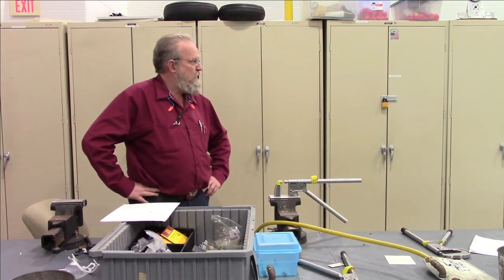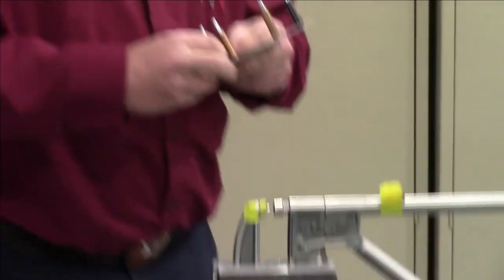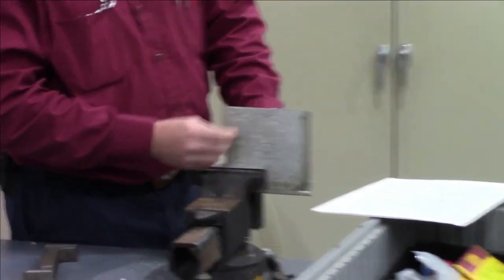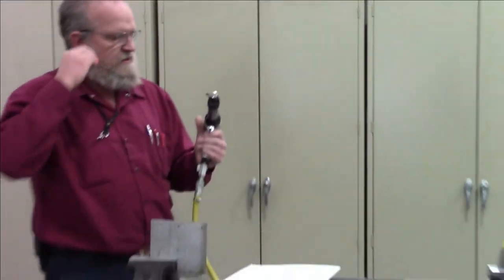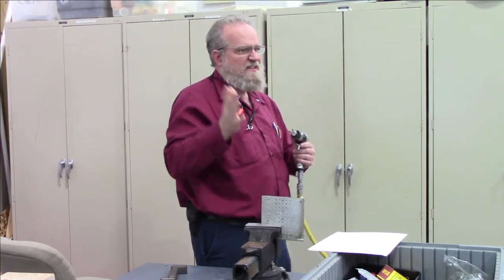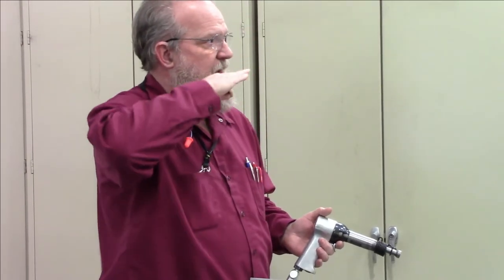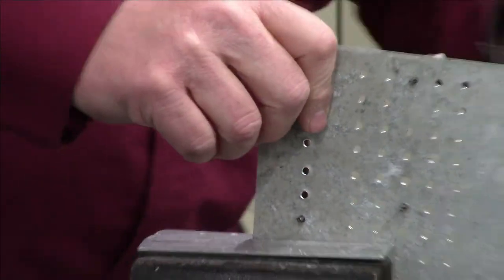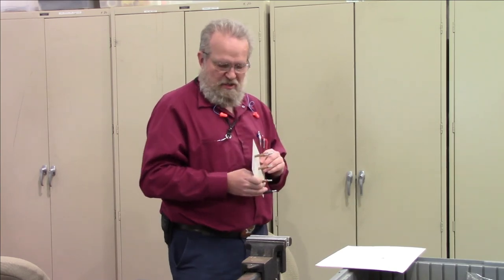KCTC Sheet Metal Lab 1 Dimple and Rivet AN426 Rivets